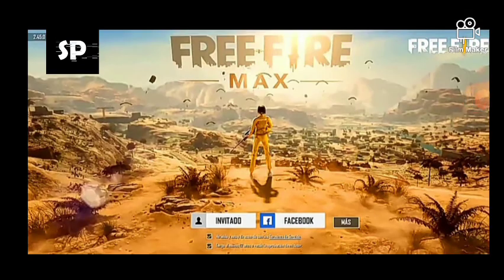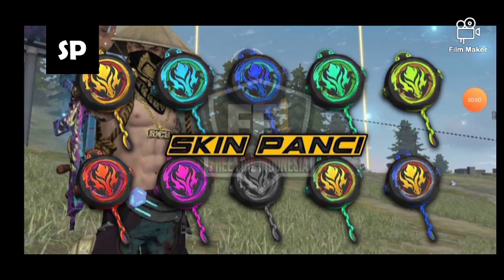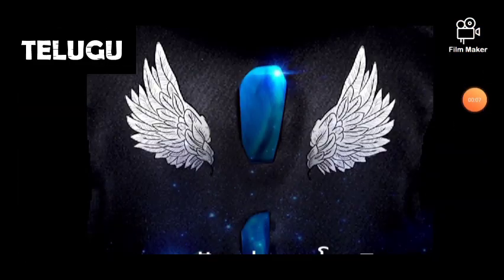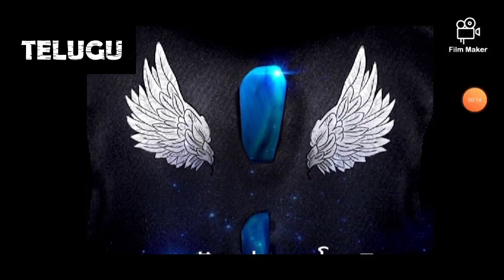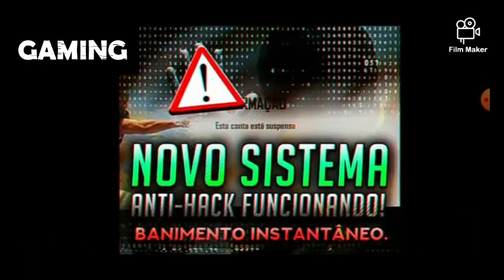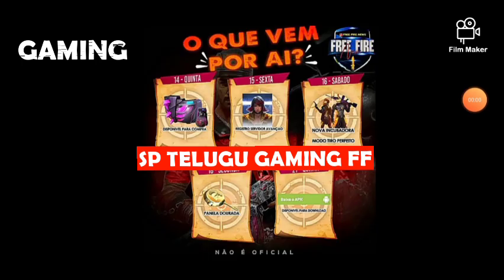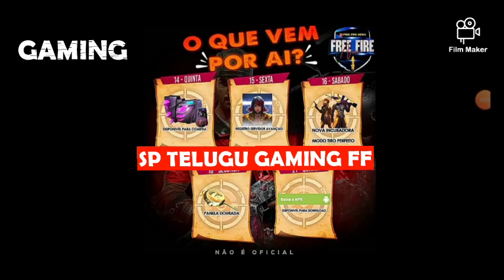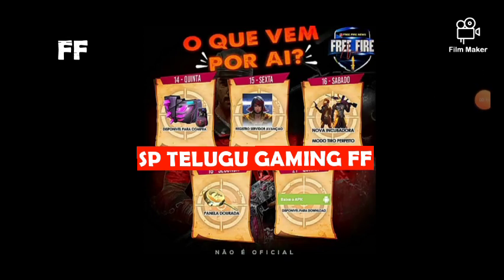FREEFIRE ANTI HACKING DETAILS AND NEW UPDATES